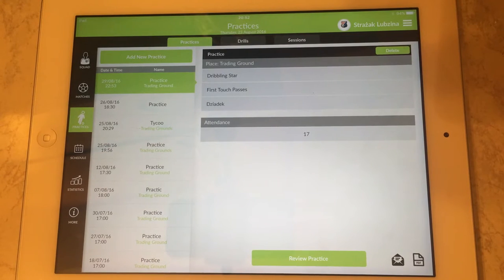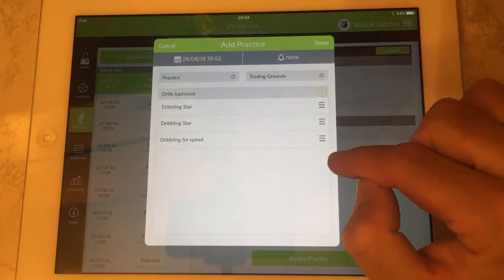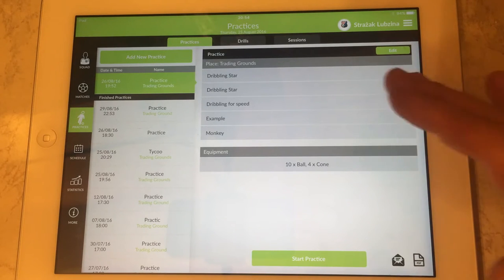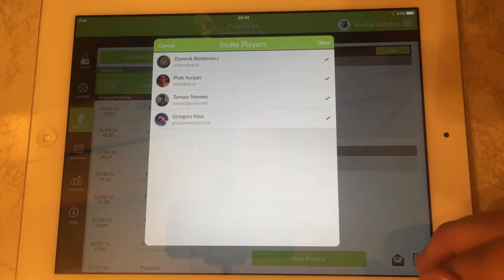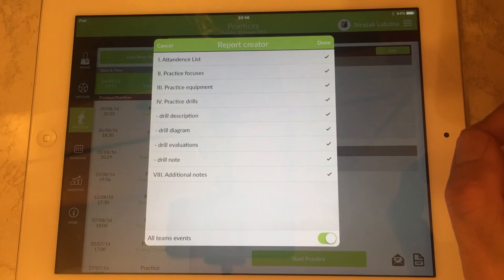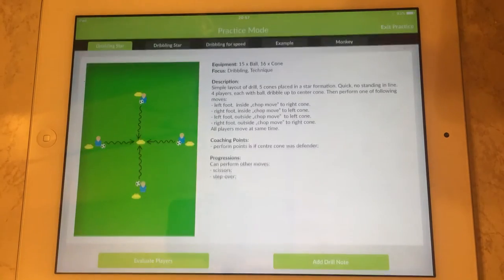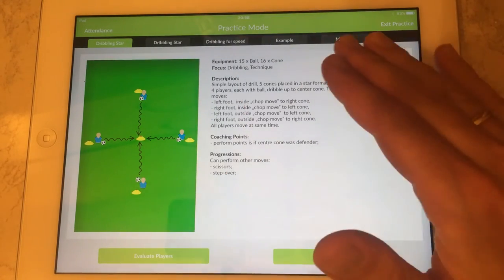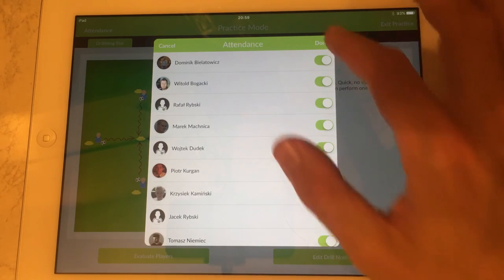Smart Soccer Coach App: Practices Section (iPad preview)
Video covers:
- adding practice,
- inviting players to practice,
- generate practice report (PDF),
- perform practice (PracticeMode).

App available for free in the AppStore (iPhone & iPad)